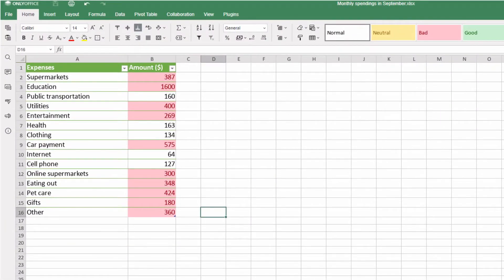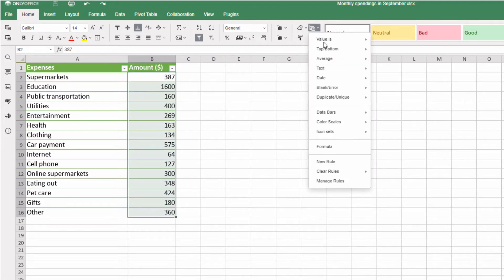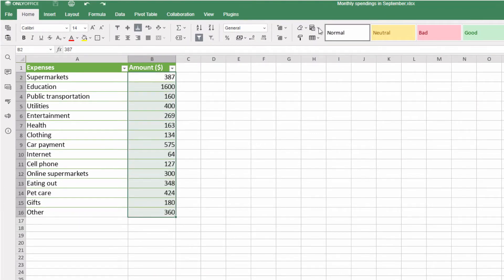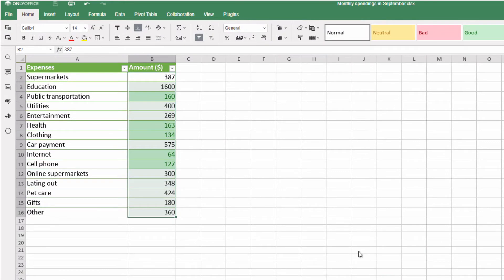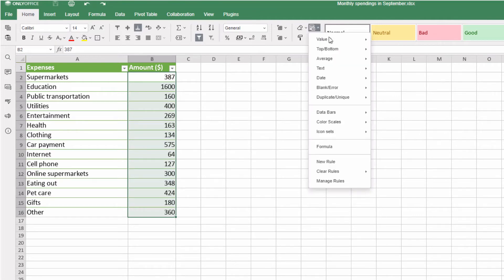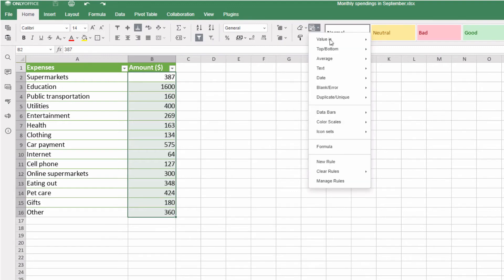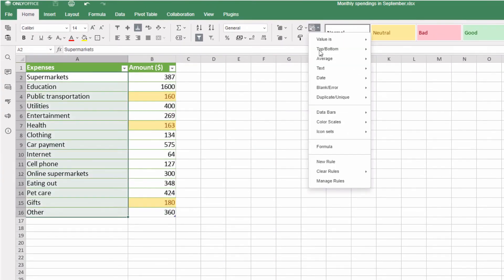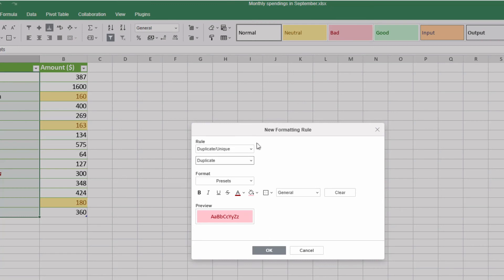Conditional formatting Pt. 1: Highlighting numeric and text values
Analyze and find values in spreadsheets quicker with conditional formatting🔍

0:07 Highlight top values
0:38 Highlight bottom values
0:51 Find values above the average
1:09 Search for values above the specified number
1:23 Reveal values between the lower and higher limits
1:37 Find words in cells

In ONLYOFFICE Docs you can apply pre-configured or custom rules to highlight any content, including:

✅ Exact matches
✅ Largest/Lowest values
✅ Values above or under the average
✅ Text inputs
✅ Data
✅ Duplicates
✅ Blank cells